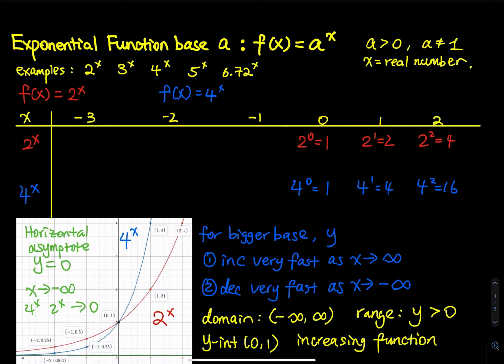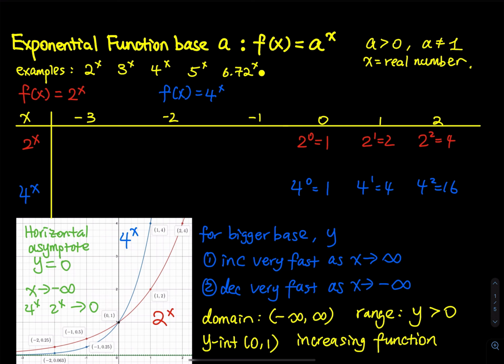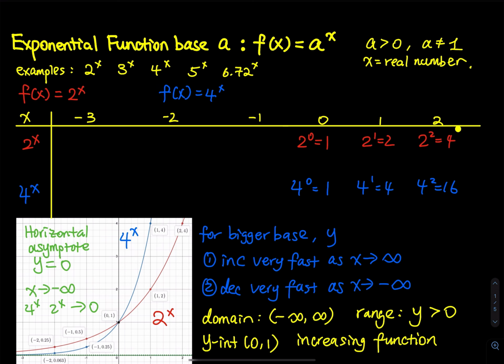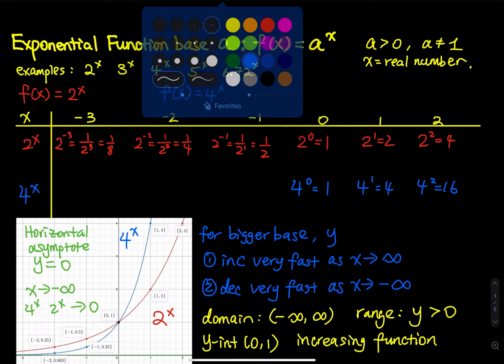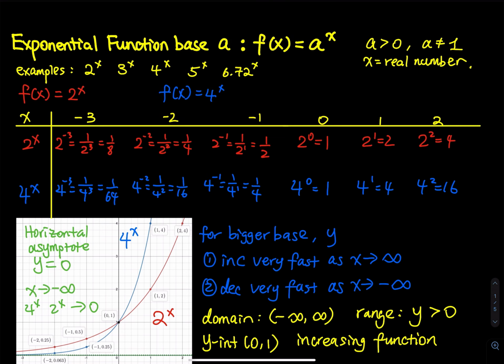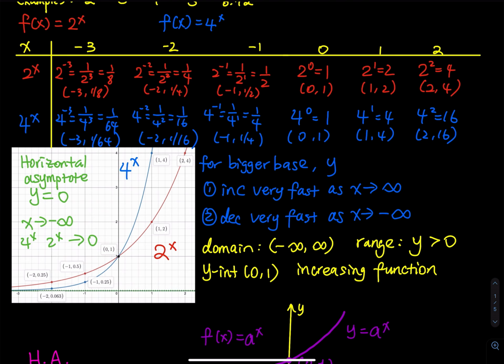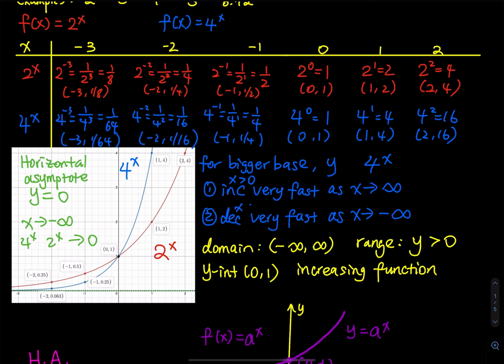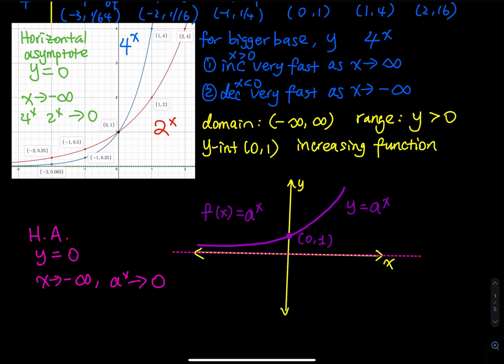4.1 Part 1: Exponential Function Compare Bigger Base and Smaller Base